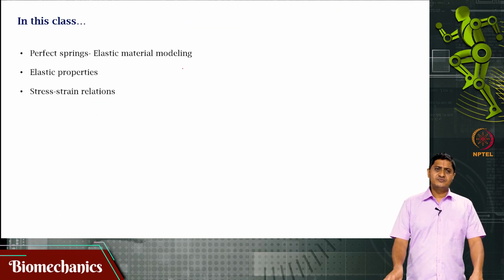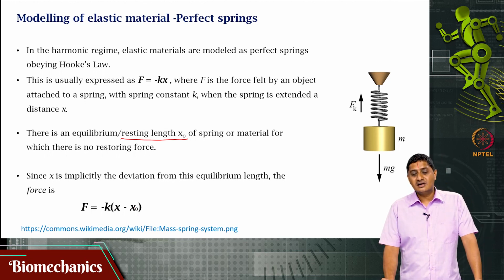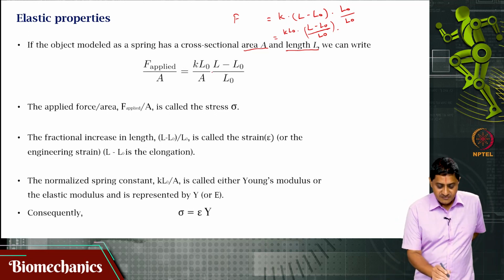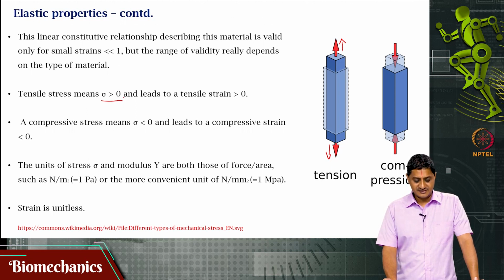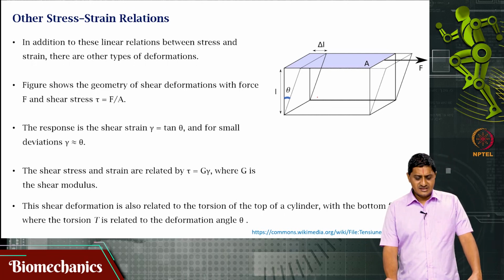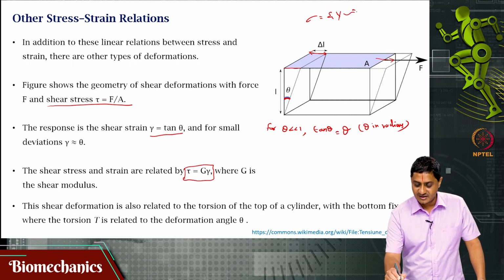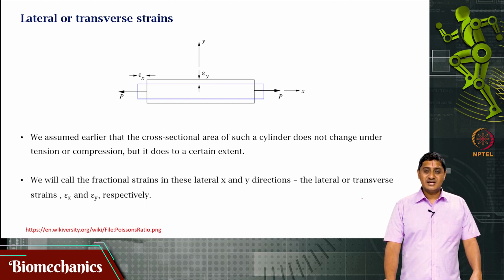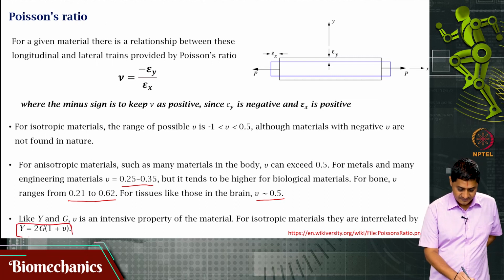#55 Elastic Properties & Stress Strain Relations | Biomechanics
Dive into the world of biomechanics and material science! This lecture unlocks the secrets of elastic properties and stress strain relationships, crucial for understanding how materials respond to forces. We'll unravel the mysteries of Hooke's law and its role in modeling elastic materials as perfect springs. Explore essential parameters like Young's modulus, shear modulus, and Poisson's ratio, and their impact on material behavior. Discover the fascinating ways materials react under tension, compression, shear, bending, and torsion forces that shape our world!